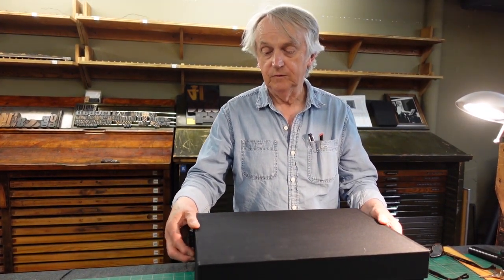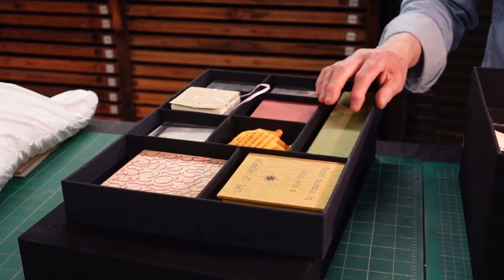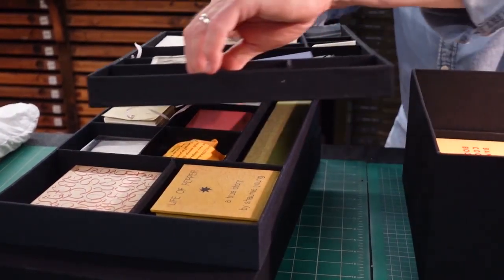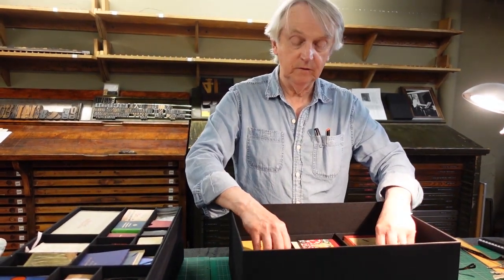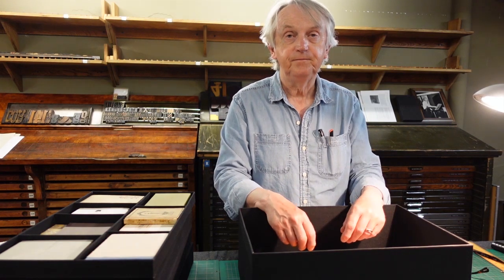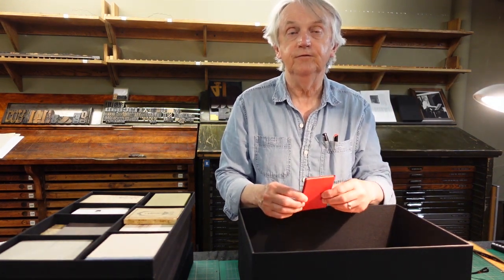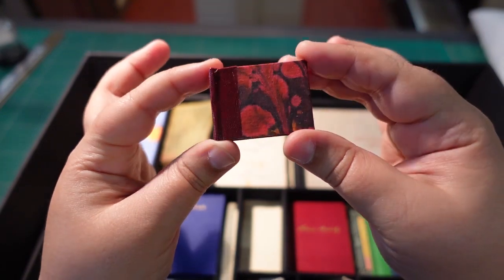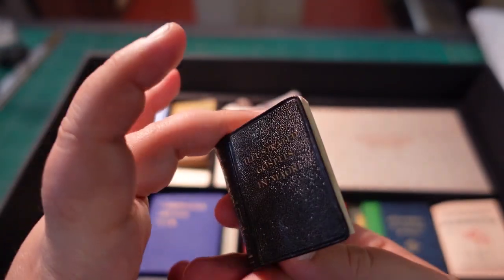Miniature Books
Today we take a closer look at some of the miniature books in our collection at the Robertson Davies.
The books featured are either from the Ruari McLean Collection, or from the Will Rueter Collection.
Our special featured guest is Don Taylor who created the box and if you are interested in watching Don talk about bookbinding and book repair we have a video for that